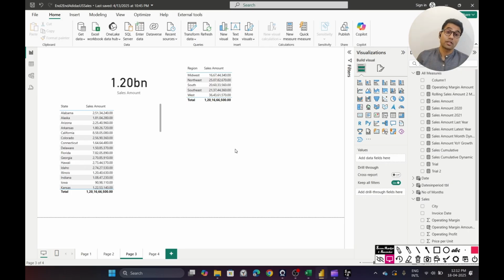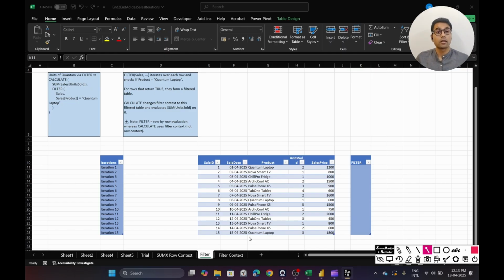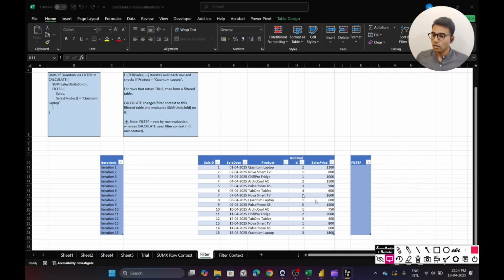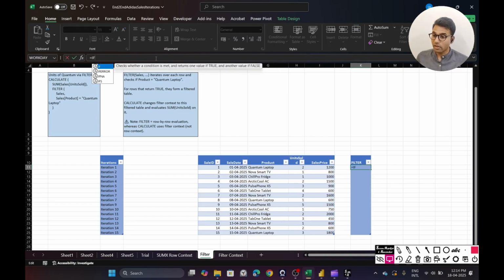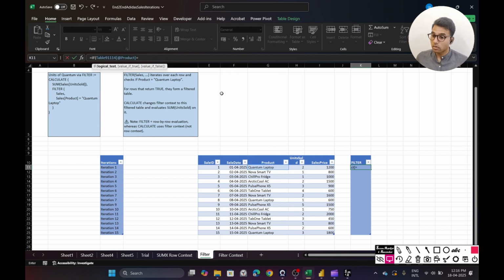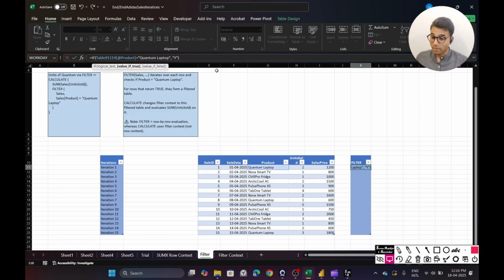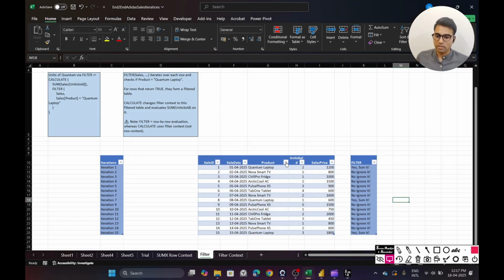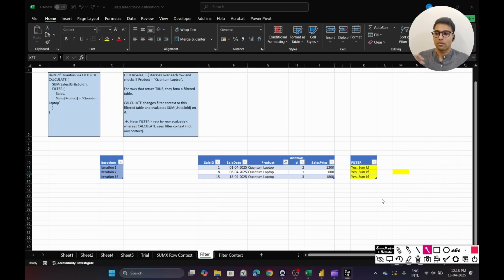Mastering DAX: Row Context in FILTER in the End to End Project using Adidas US Sales dataset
🚀 Welcome to @LearnDAX Channel! 📊 In this video session, we're learning  Data Analysis Expressions (DAX) in Power BI. 🤓✨ Join us on a journey of "Mastering DAX: Row Context in FILTER in the End to End Project using Adidas US Sales dataset " where we demystify these essential functions and unveil their true potential

Previous Video